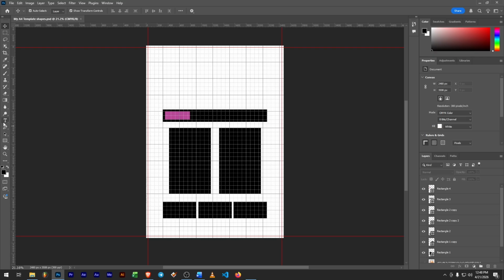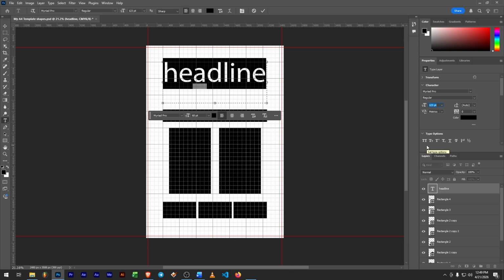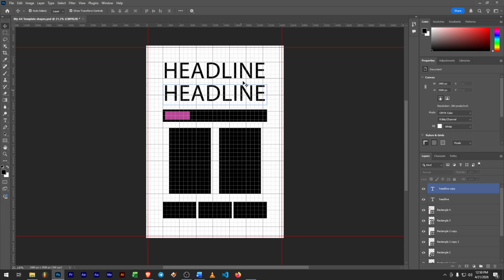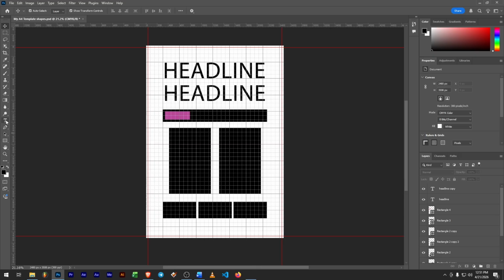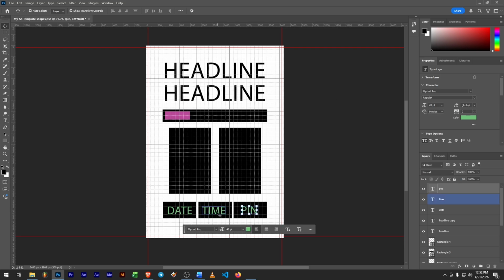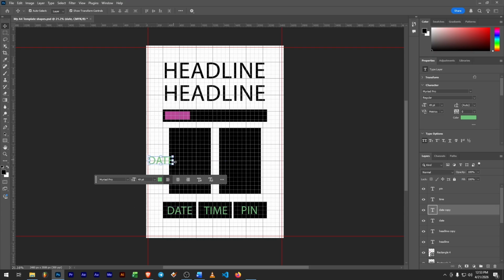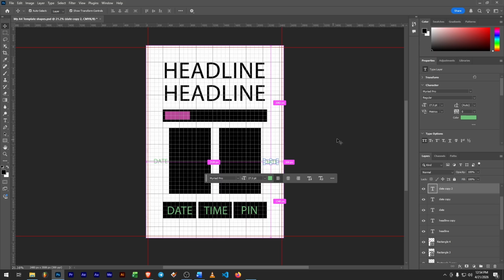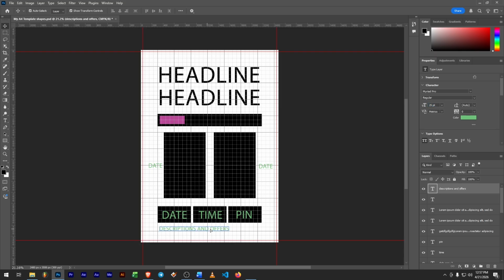Module 2 Video 3 Visual hierarchy and composition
Join our Ideaspace Digital Community